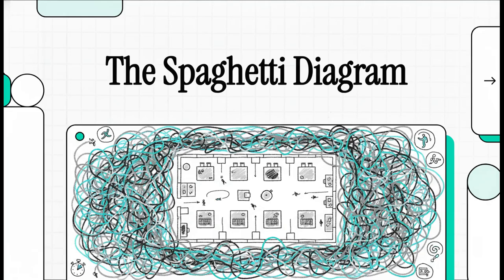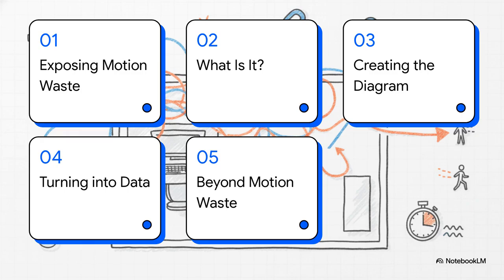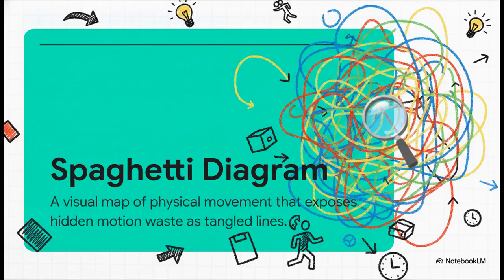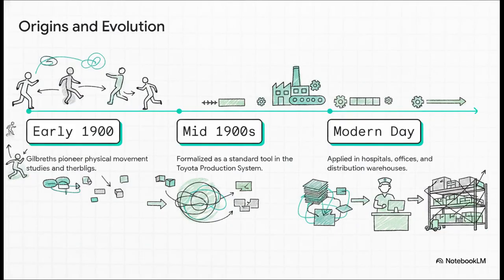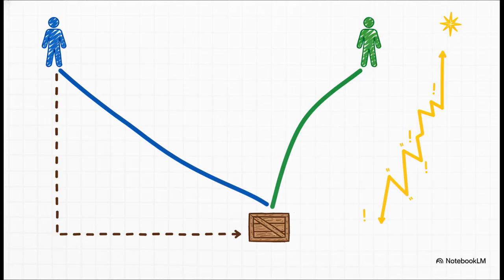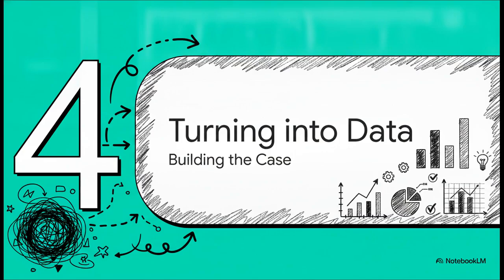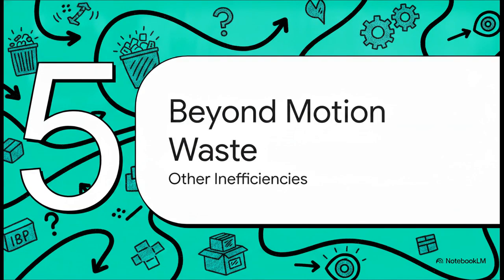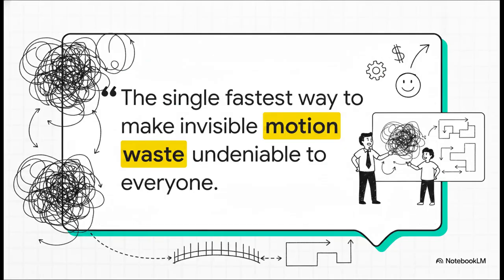The Spaghetti Diagram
Map movement, expose motion waste, quantify travel, and redesign workspaces so people, parts, documents, and information move through the process with less friction.